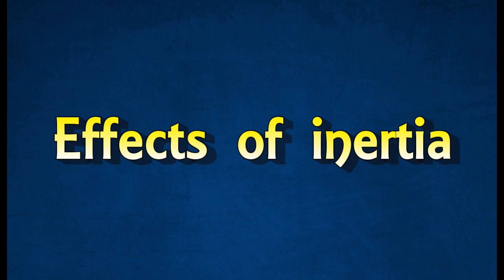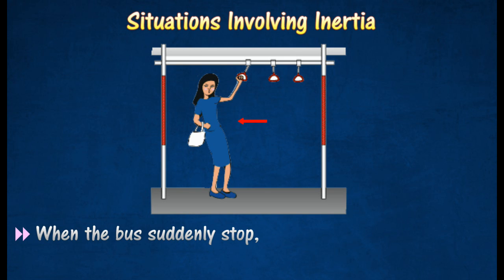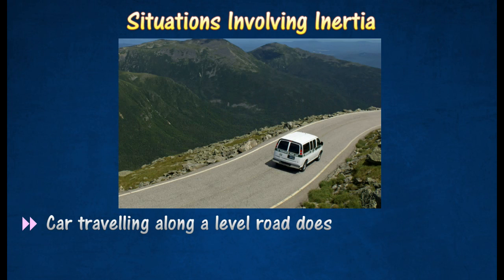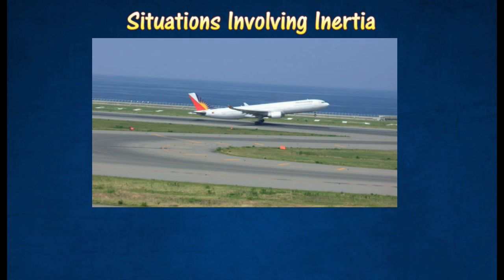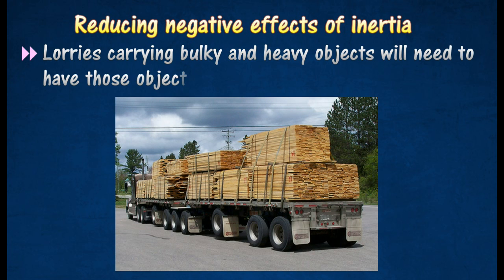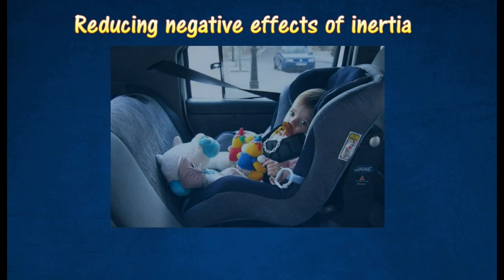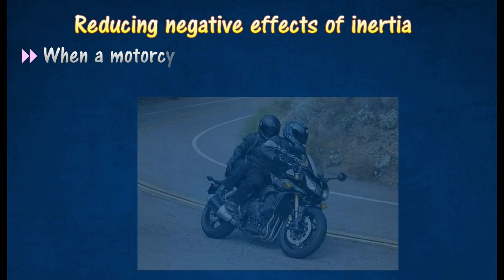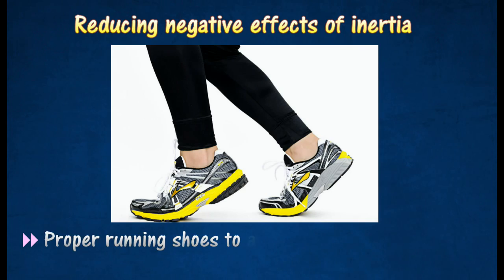[2.3] Effects of inertia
2.3 Inertia